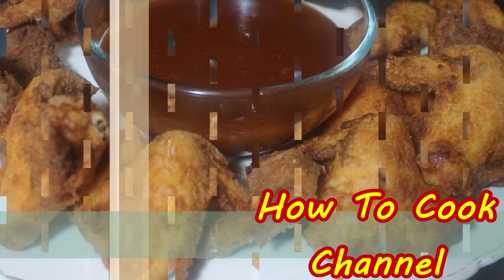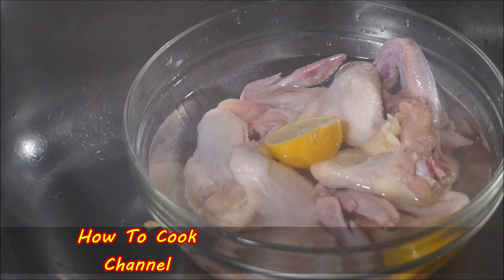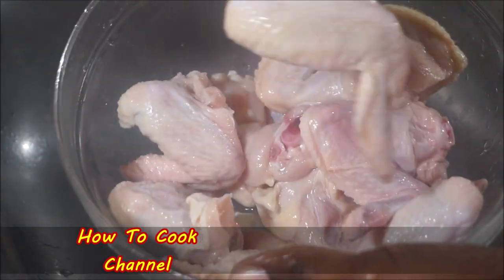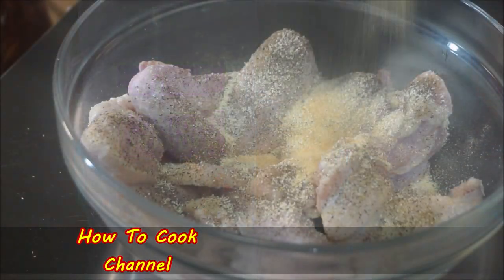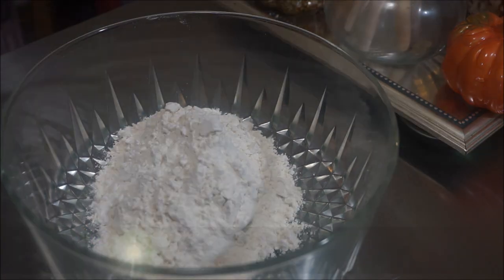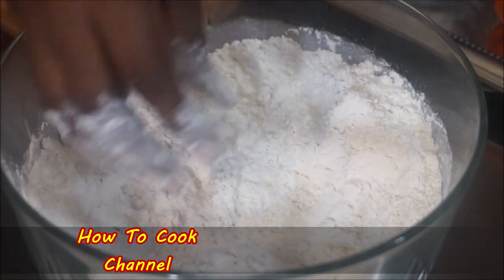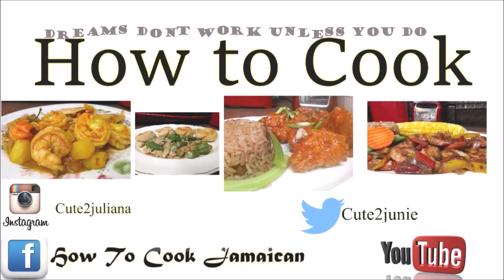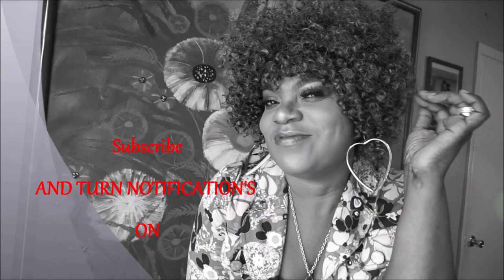How to make Home Made fried chicken wings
Another great recipe here in my Jamaican kitchen
when I show you how to make this fried chicken wings recipe you will never take out again with WINGSTOP AND CHINESE FRIED CHICKEN WINGS EVER AGAIN

Jamaican style- . I hope you guys found this video easy to follow.  Thank you so much for the support & Positive feedback on this Channel & I hope to get better with your Help.